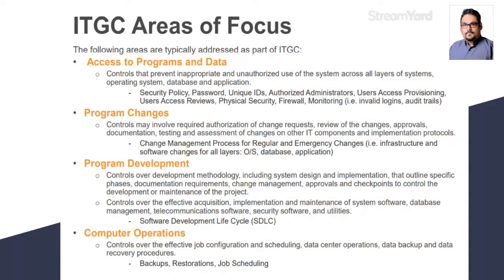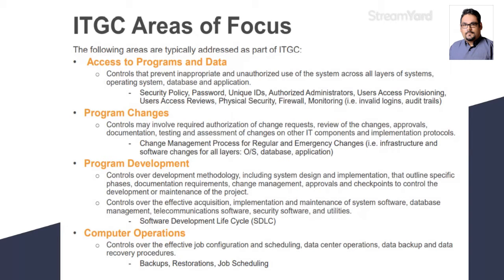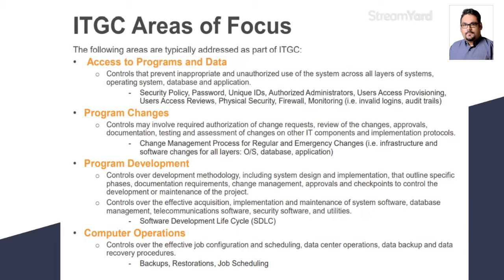Everything You Need to Know About ITGC - IT General Controls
What are ITGC Controls?
Information Technology General Controls (ITGC), a type of internal controls, are a set of policies that ensure effective implementation of control systems across an organization.

ITGC audits help an organization verify that the ITGC are in place and functioning correctly, so risk is properly managed in the organization.

IT General Controls vs Application Controls